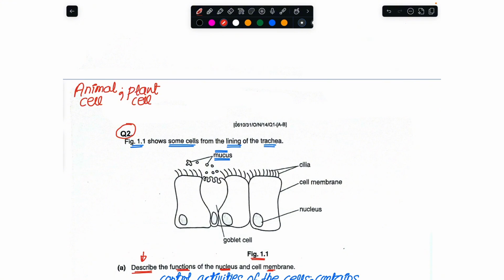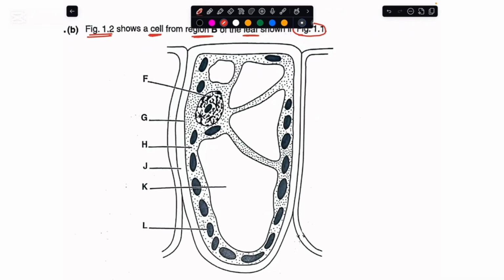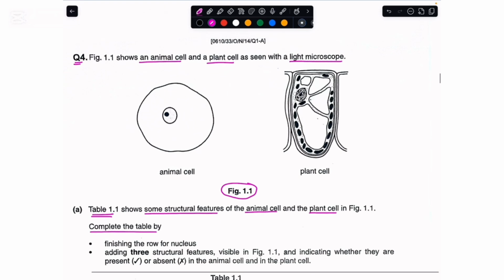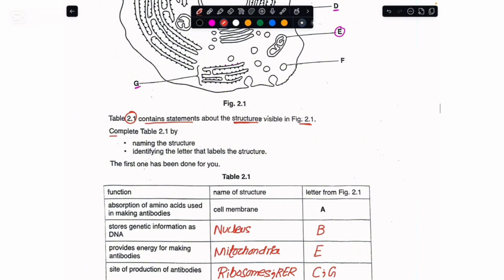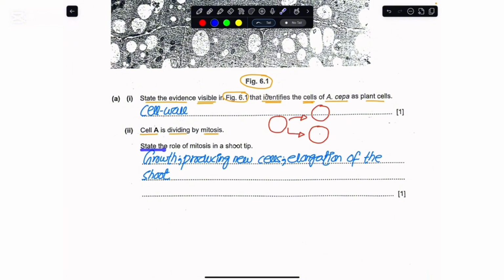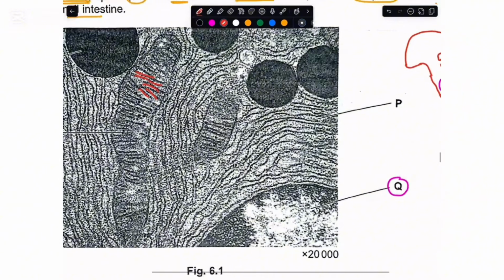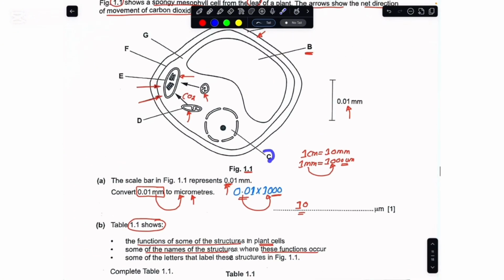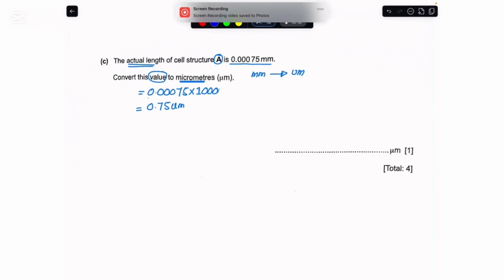Animal and Plant Cell past paper solution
Welcome to our IGCSE Biology CIE 0610 past paper practice series! 🌱🧬
In this video, we focus on Animal and Plant Cells — one of the most important topics in your exam. We will:
✔️ Revise the structure and functions of organelles like nucleus, mitochondria, cell wall, chloroplast, and vacuole.
✔️ Compare similarities and differences between plant and animal cells.
✔️ Solve CIE IGCSE Biology past paper questions step by step, with clear explanations.
✔️ Learn exam tips and techniques to maximize your marks.

This video is perfect for IGCSE Biology students (CIE 0610 syllabus) preparing for their exams from 2015–2025. Whether you’re revising for mocks or final exams, this session will strengthen your understanding of cells and boost your confidence.